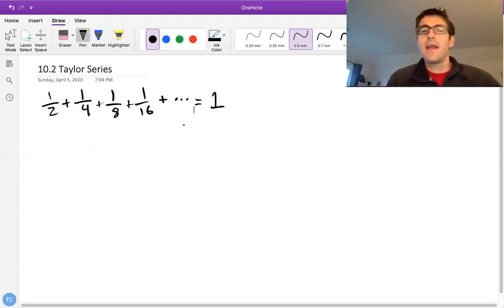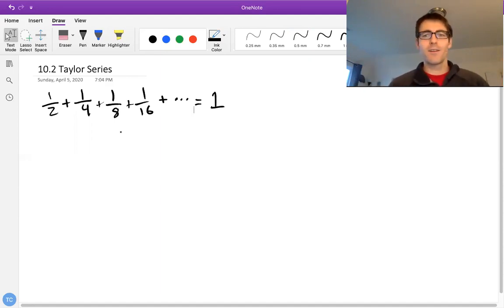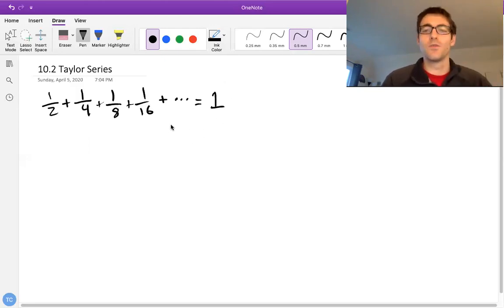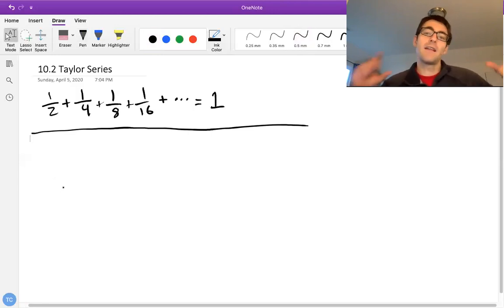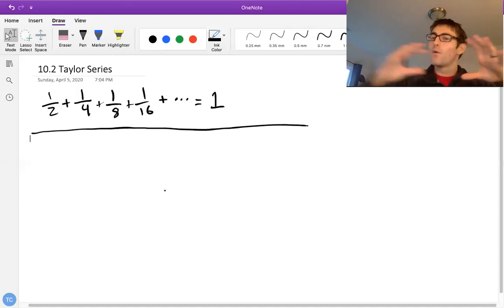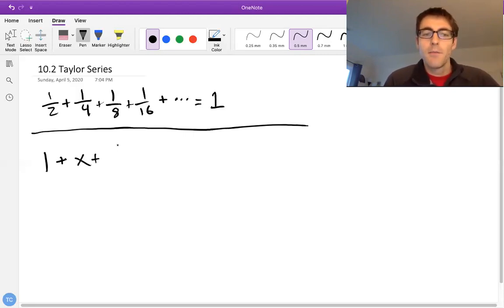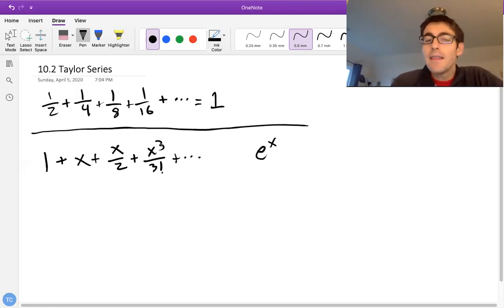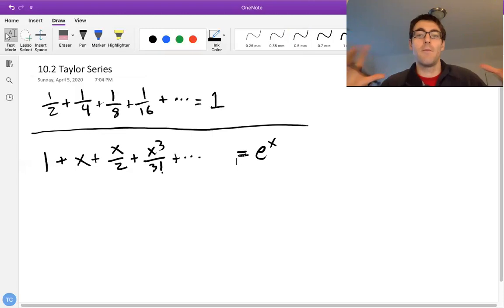10 2 1